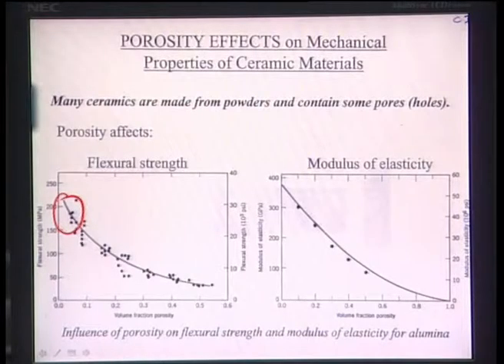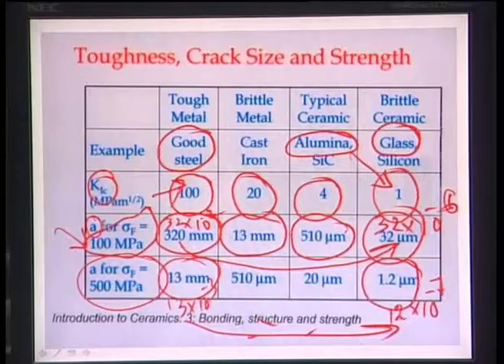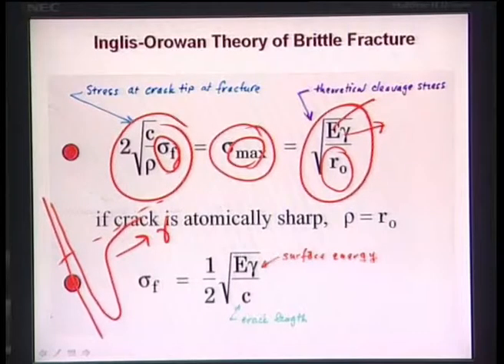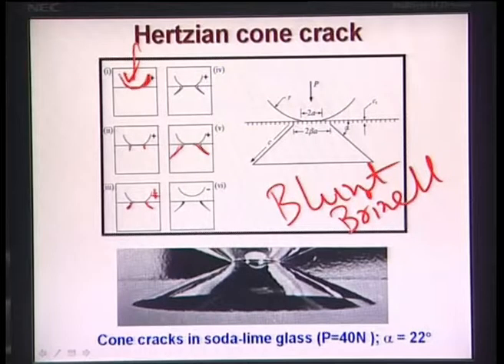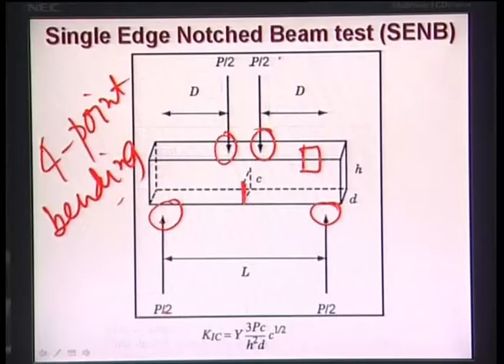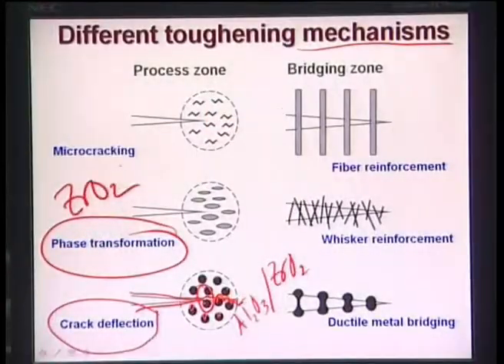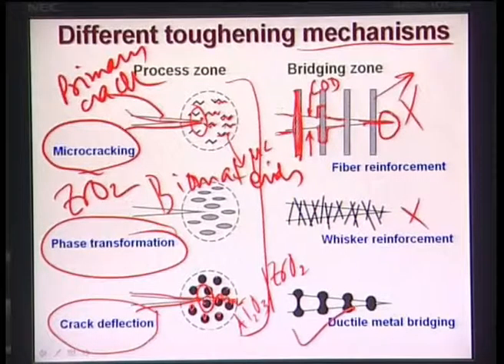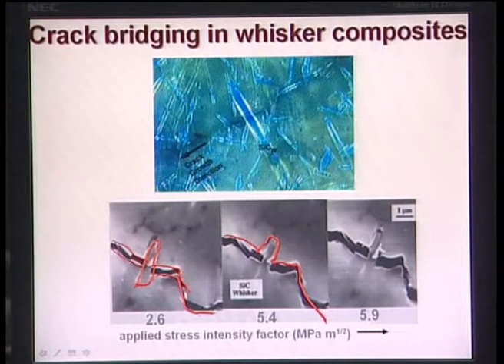Mod-01 Lec-22 Lecture-22- Introduction to Biomaterials